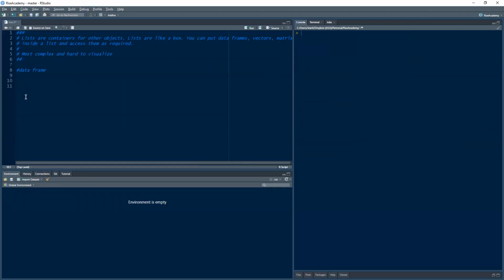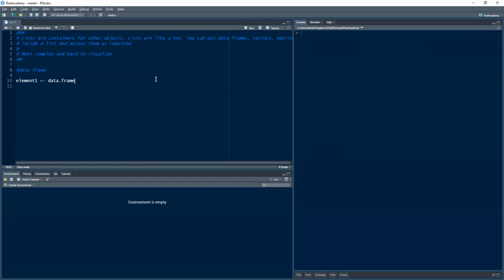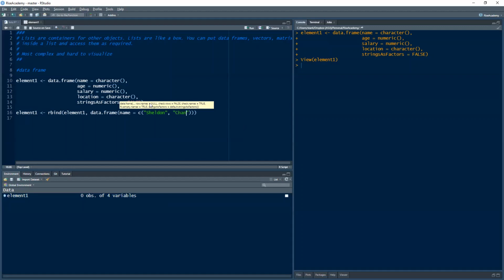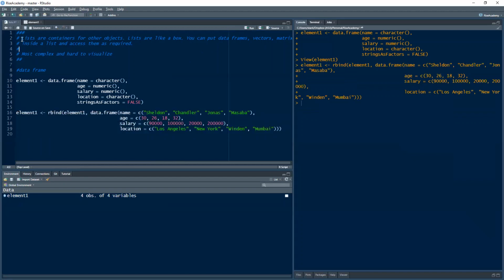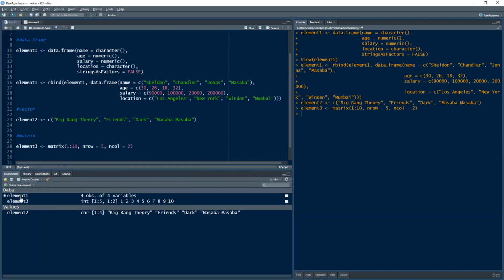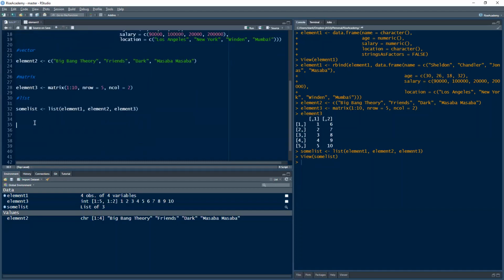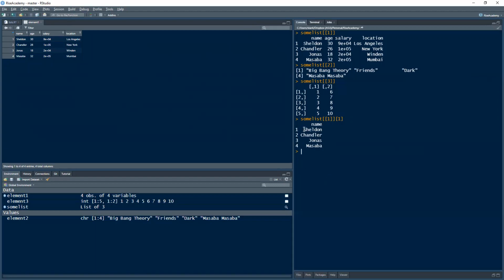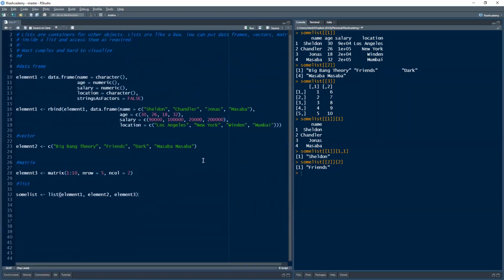Tutorial: How to create Lists in R | Data Science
Lists are the R objects which contain elements of different types like − numbers, strings, vectors and another list inside it.

A list can also contain a matrix or a function as its elements. List is created using list() function.